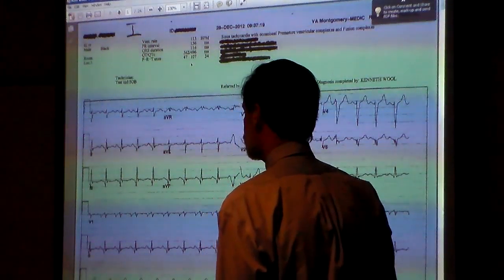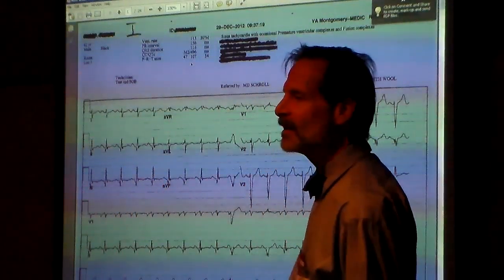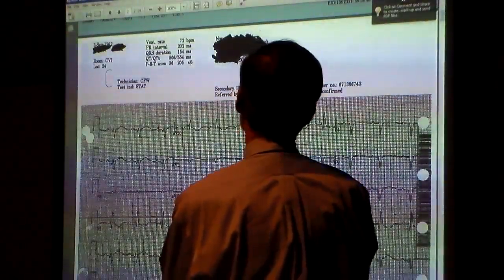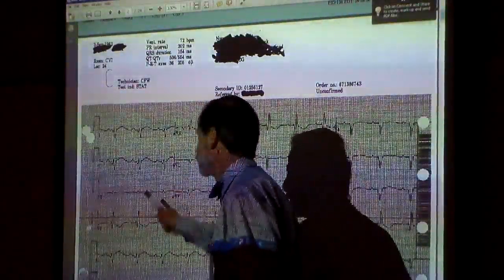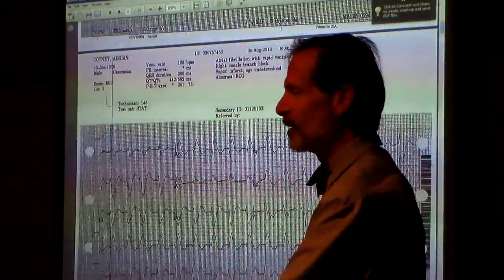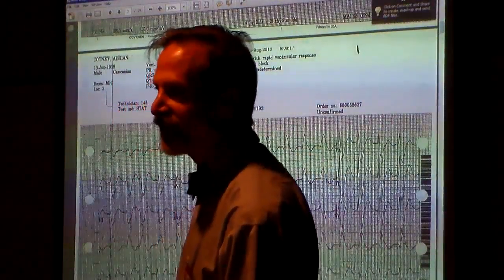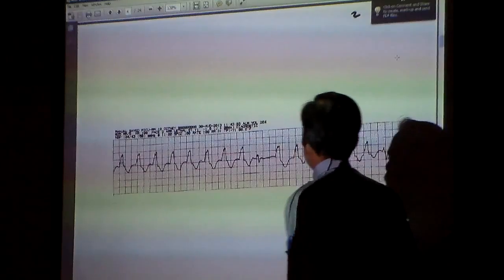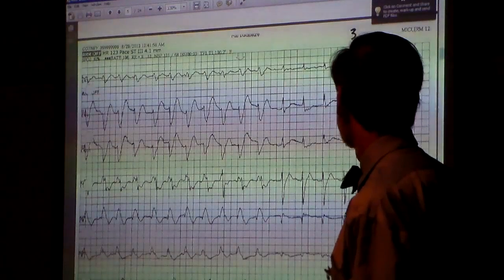Wool A Rhythyms 9 4 13 1